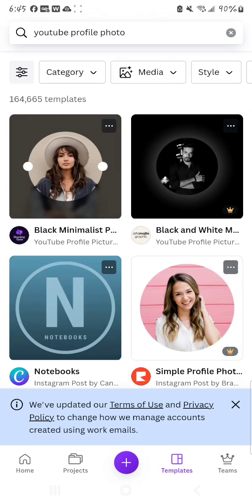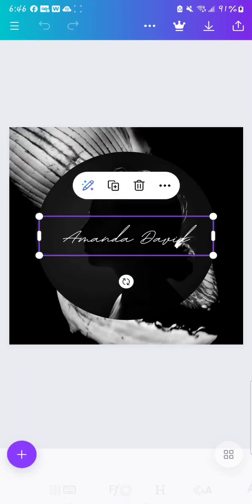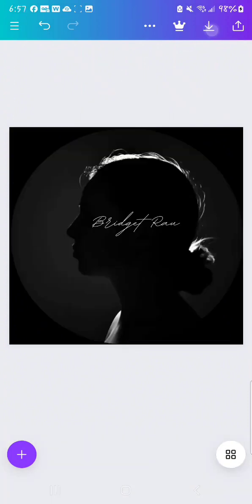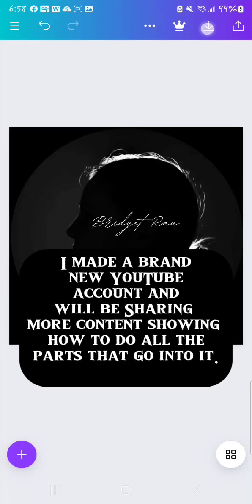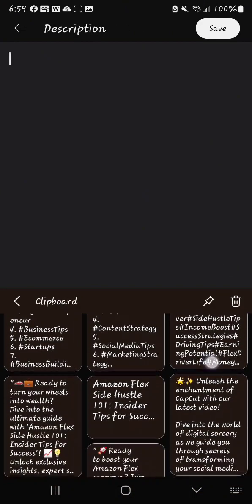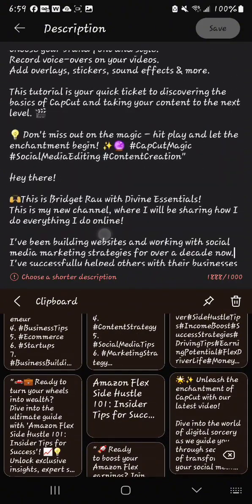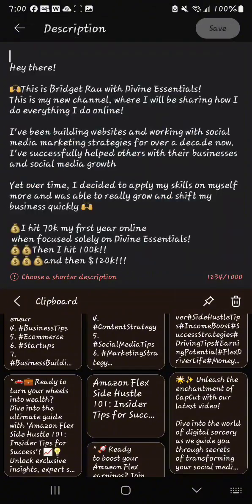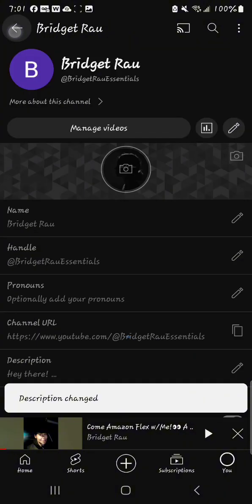✨️Create a Stunning Channel Profile Picture for FREE using Canva! 👍 Easy Step-by-Step Tutorial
In this tutorial, discover how to design a professional and eye-catching profile picture for your YouTube channel absolutely free!

I will share the entire process using Canva, a user-friendly graphic design tool.

Follow along step-by-step and customize your profile picture, add unique elements, and make your channel stand out.

 Elevate your online presence with a personalized touch that reflects your content and style.

Don't miss out on this easy and budget-friendly way to enhance your channel's visual appeal!

Hey there!

🙌This is Bridget Rau with Divine Essentials!
This is my new channel, where I will be sharing how I do everything I do online!

I've been building websites and working with social media marketing strategies for over a decade now.
I've successfully helped others with their businesses and social media growth

Yet over time, I decided to apply my skills on myself more and was able to really grow and shift my business quickly 🙌

💰I hit 70k my first year online
 when focused solely on Divine Essentials
💰Then I hit 100k
💰and then $120k

That's how it went until I got sick with Lyme disease, and everything slowly fell apart until I couldn't work at all and basically gave up on living.

However, I did make it through and lived.
It was really hard and excruciatingly painful for so long, but I'm finally feeling better!

🙏My mind is back
🙏I'm motivated
🙏I'm ready to succeed

🙌Come with me as I show you everything I do now and what I did then to apply in your own business and life

I am a very spiritual person. My awakening is whatever brought me to this path, and it all goes hand in hand.🌈

🔮 I will teach the mundane and 3d things here, but there is always some 5d magic involved in my life.